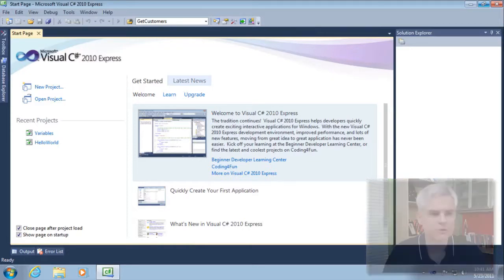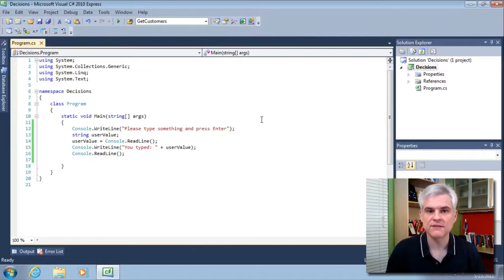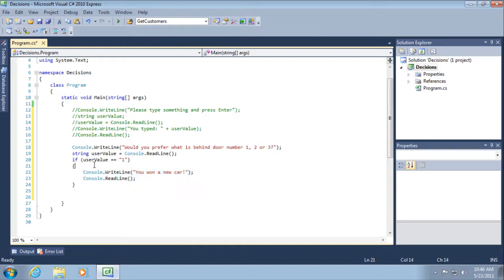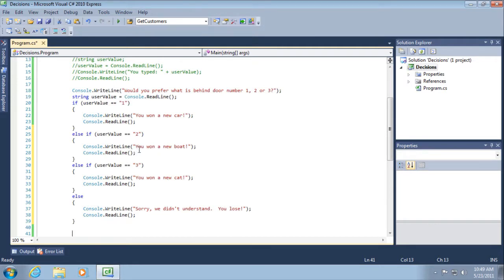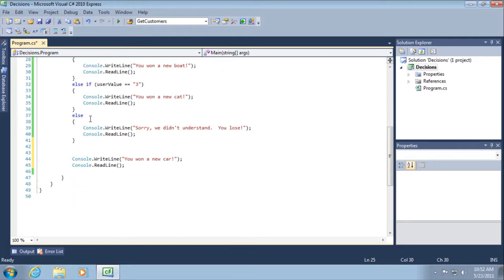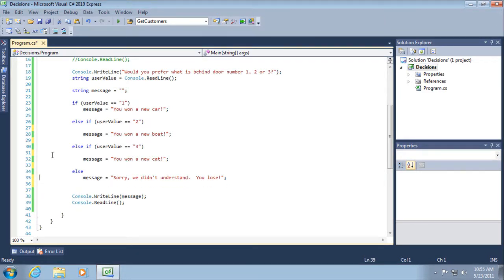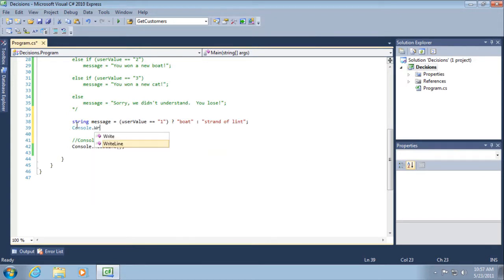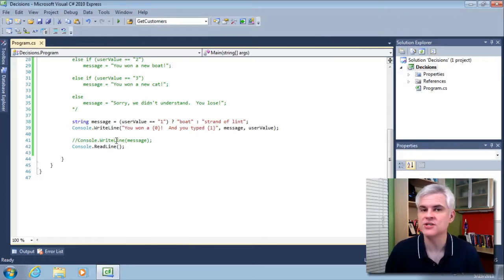Programming C# 06 : Branching with the if Decision Statement and the Conditional Operator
Branching allows us to add logic to our applications. In this lesson introduces the if Decision statement (in its various forms) as well as the conditional operator. We also discuss how to refactor our code to make it more compact and less likely to produce errors by eliminating duplicate code.